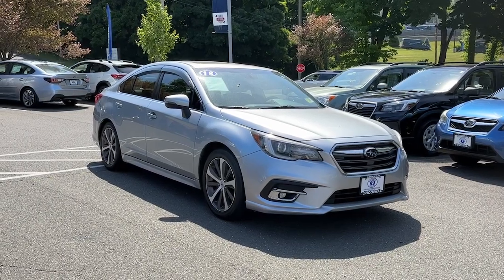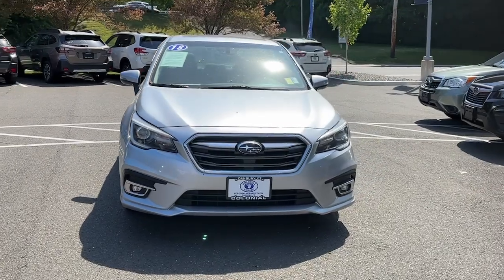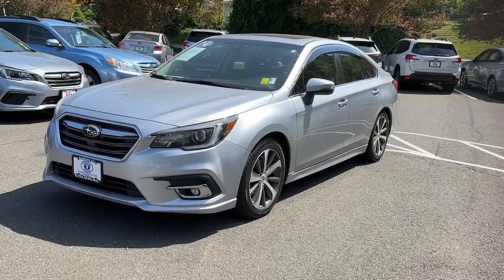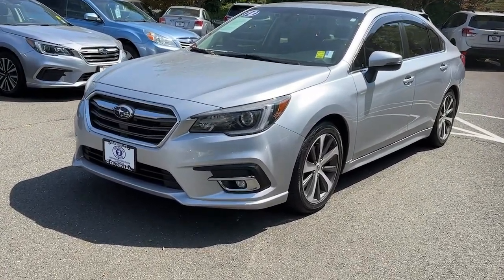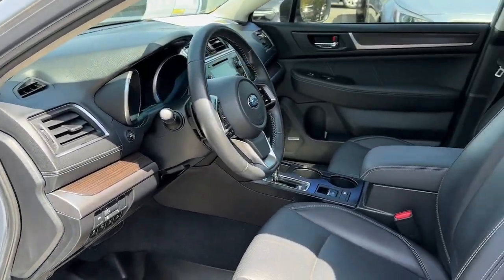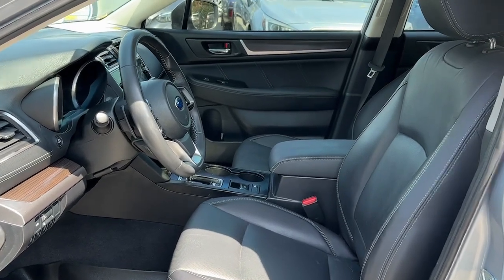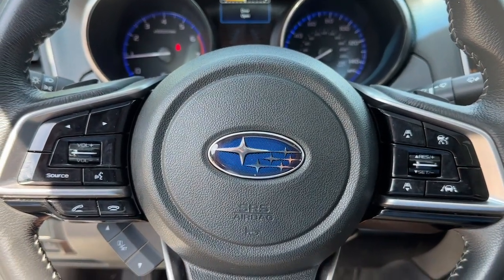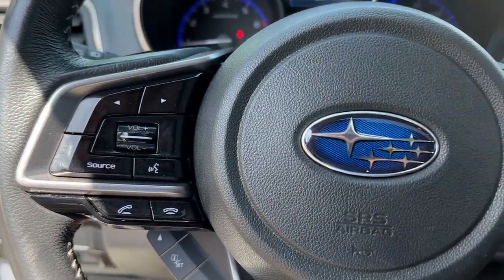2018 Subaru Legacy Danbury, Brookfield, Ridgefield, New Milford, New Fairfield, CT N5755A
Ice Silver Metallic Used 2018 Subaru Legacy 2.5i available in Danbury, Connecticut at Colonial Subaru. Servicing the Brookfield, Ridgefield, New Milford, New Fairfield, CT area.

Colonial Subaru
89 Newtown Rd

Clean CARFAX. Ice Silver Metallic 2018 Subaru Legacy 2.5i Limited AWD CVT Lineartronic 2.5L 4-Cylinder DOHC 16V WELL MAINTAINED NEW TIRES FULLY SERVICED Aha Eyesight & Navigation System & High Beam Assist harman/kardon Surround Sound Speaker System High Beam Assist LED Headlights Radio: Subaru STARLINK 8.0 Multimedia Nav System Reverse Auto Brake Smartphone Integration Steering Responsive Headlights (SRH) Vehicle Information Display.brbrRecent Arrival! 25/34 City/Highway MPGbrbrAwards:br  * 2018 KBB.com 10 Best Sedans Under $25000   * 2018 KBB.com 10 Best All-Wheel-Drive Vehicles Under $25000   * 2018 KBB.com Brand Image Awards   * 2018 KBB.com 10 Most Awarded BrandsbrOur customers tell us our Pre-Owned Vehicles are nicest cleanest best deals around! Stop in and see for yourself! Experience the Colonial Difference! You will be glad you did! Price excludes taxes fees and dealer conveyance fee of $699. See dealer for details.